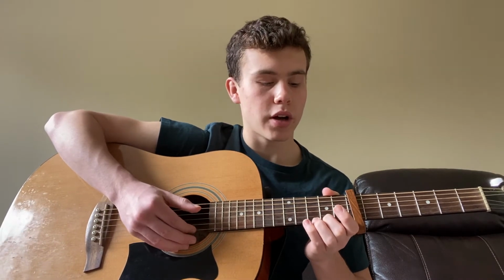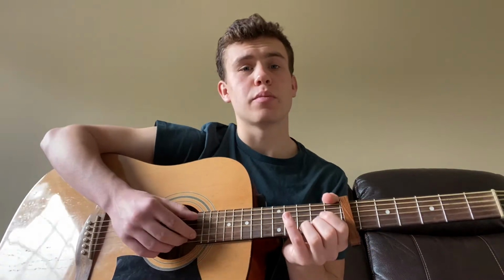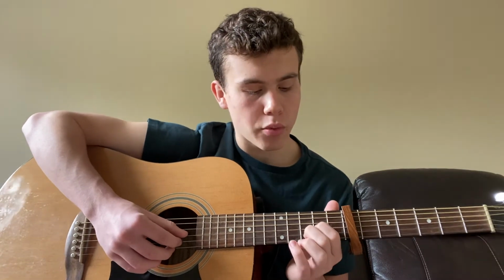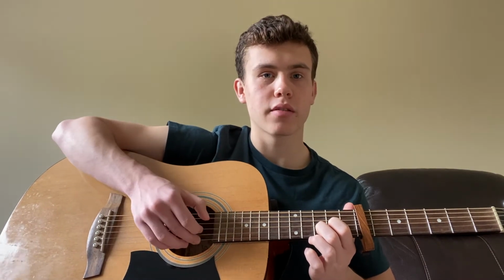How to Play Here Comes the Sun on Guitar! (TUTORIAL)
Today I am giving a tutorial for the intro to the song Here Comes the Sun by The Beatles. This was requested by Joseph Halton on TikTok.

Let me know what song you want me to do next!